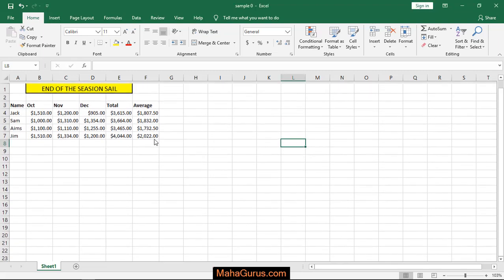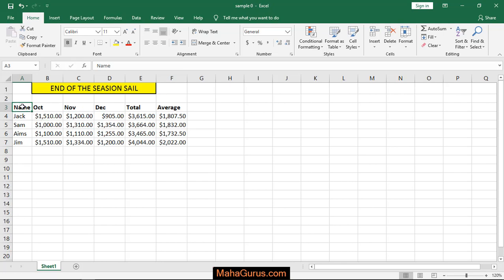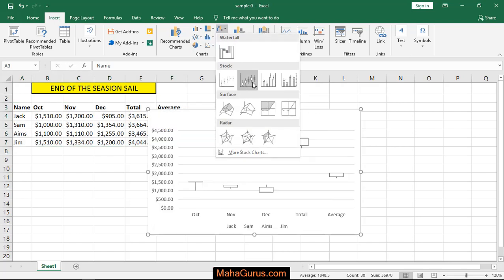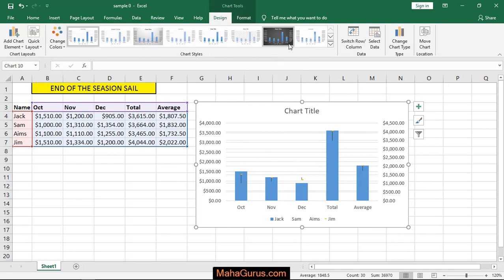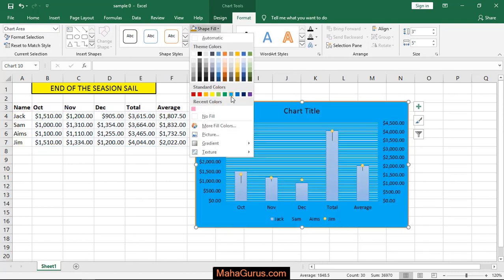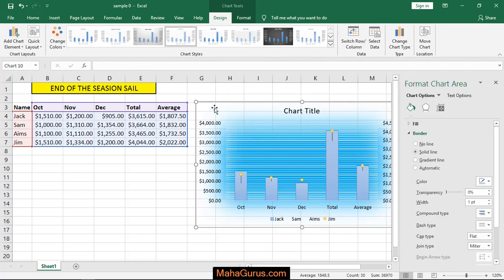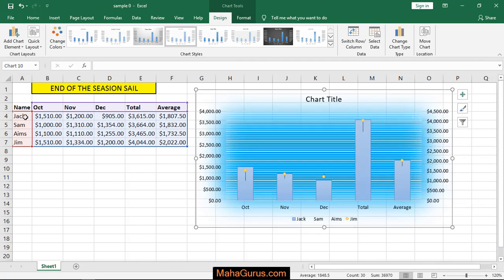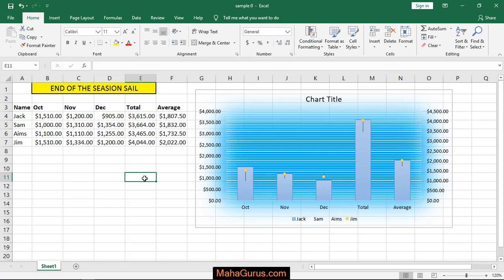How to Add Stock Chart in Excel- Stock Chart in Excel Tutorial